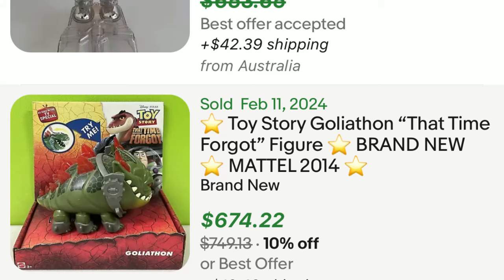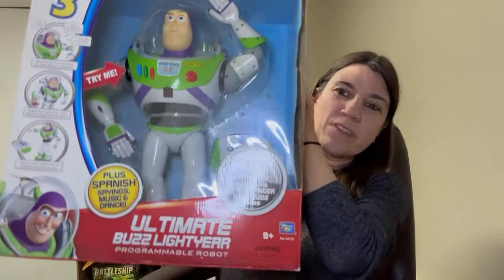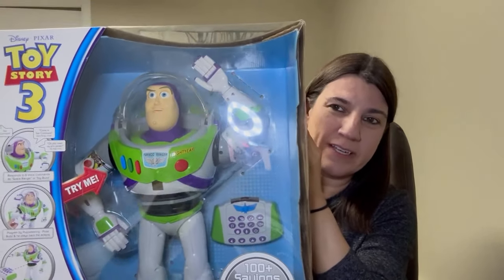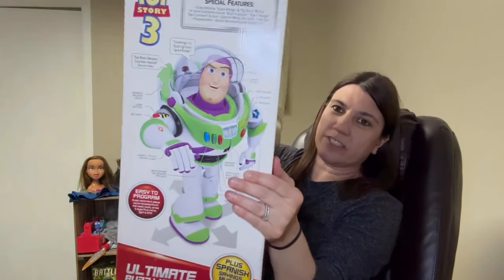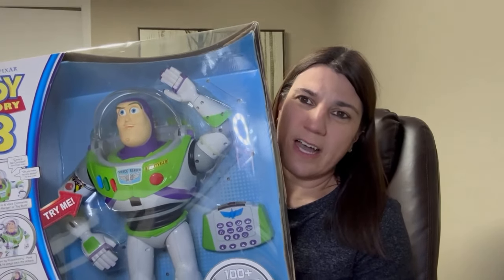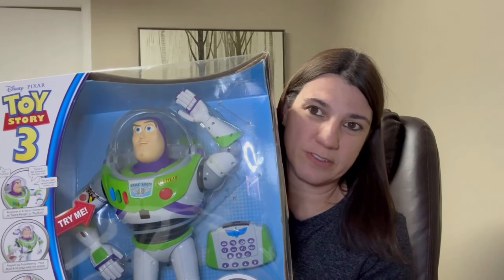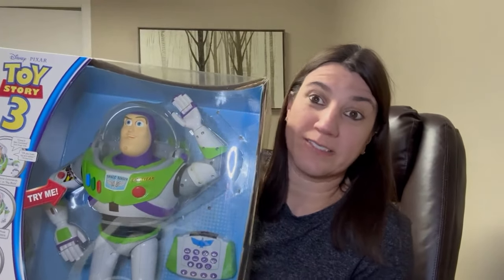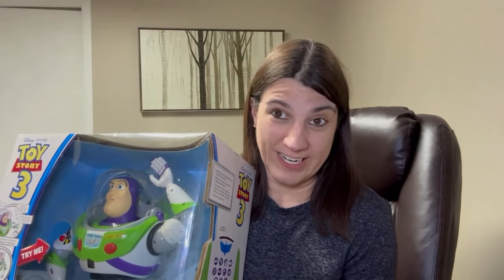I couldn’t believe I found this!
I discuss a recent purchase I made off of Facebook marketplace which I am reselling on Ebay. This BOLO will make me hundreds. I also discuss BOLOs related to this item that are good to look out for as well when sourcing.